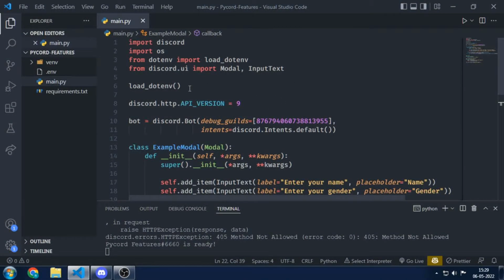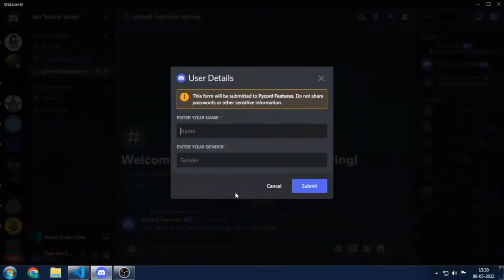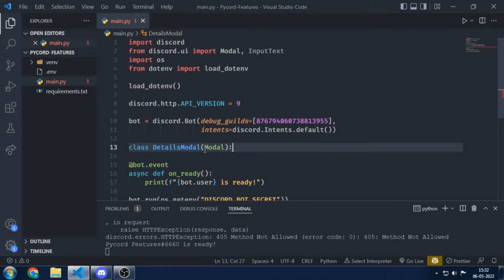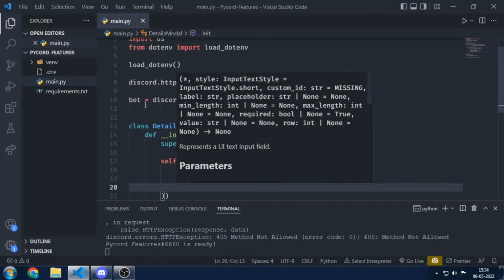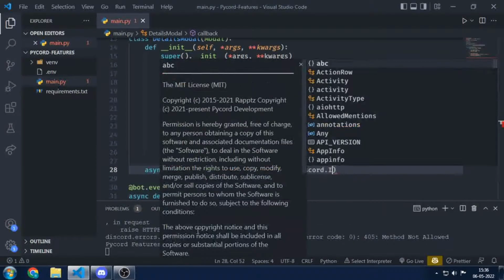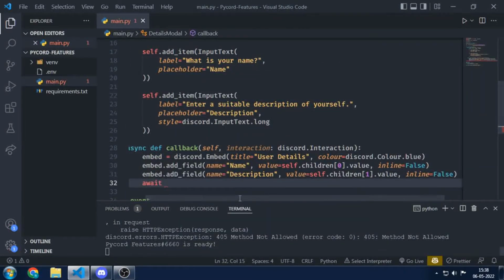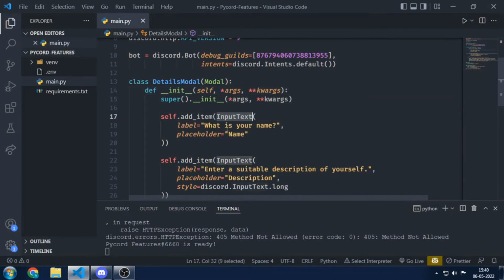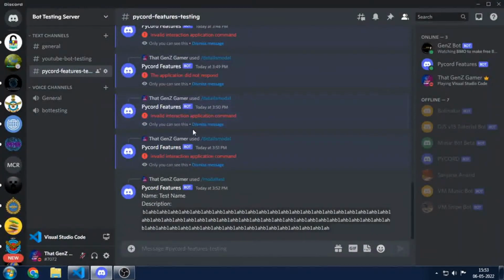How to Make Forms in Pycord 2022: The Complete Guide!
Watch this video if you wanna learn how to make forms using Pycord!